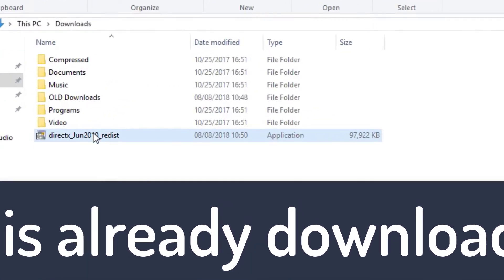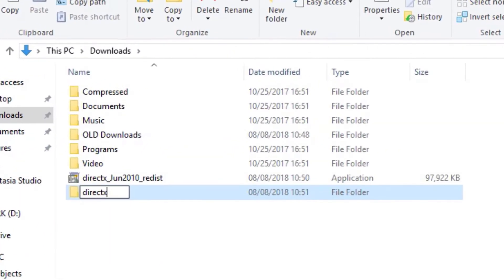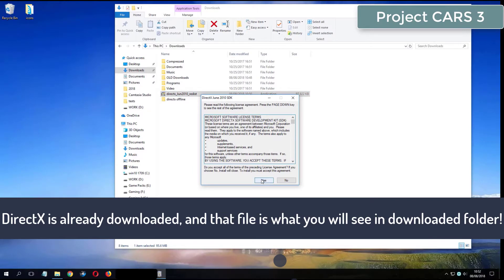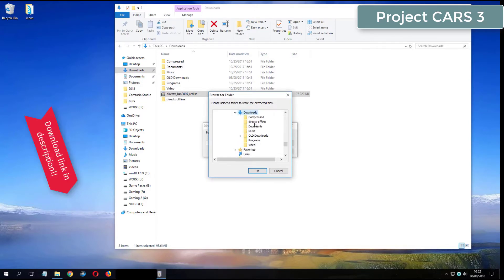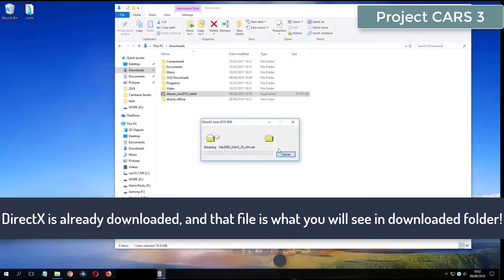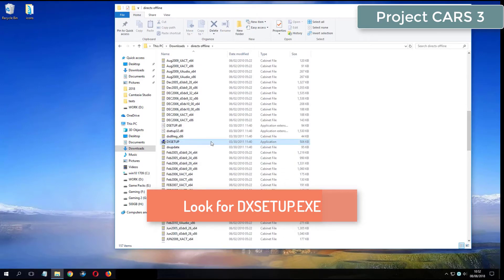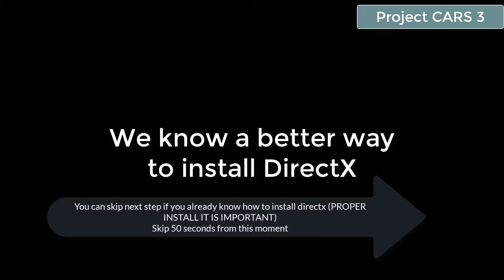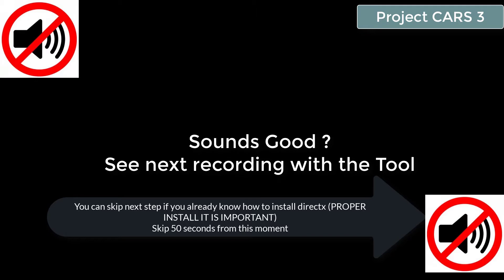Project CARS 3 errors on Windows 10 Fix Solutions No Sound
Downloads:
1. DirectX Options:
Project CARS 3 No Sound Fixes
Our Android Game:
Fix no sound issue for pCARS 3 - Sound fix Solutions
How to fix no sound issue for video game Project CARS 3 - No skills required
pCARS 3 no sound fixes - Learn how to fix almost all no audio errors for pCARS 3
Project CARS 3 Fixes - Play game with sound and learn how to fix no sound issue or no audio problems
Project CARS 3 No Sound issue fix - Learn how to fix no sound no audio problems - com we know 3 ways to fix audio issues
pCARS 3
Project CARS 3 NO sound issues:
pCARS 3 Fixes